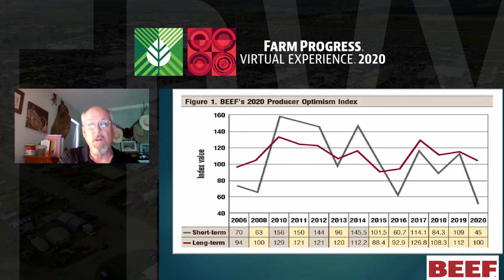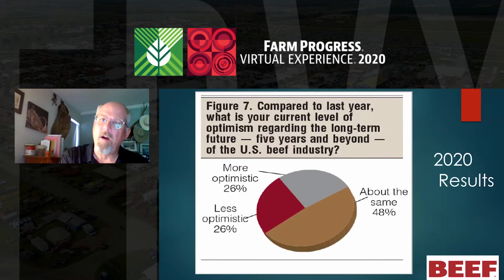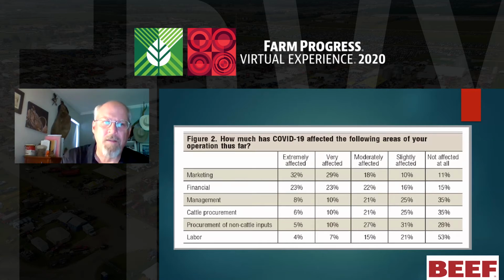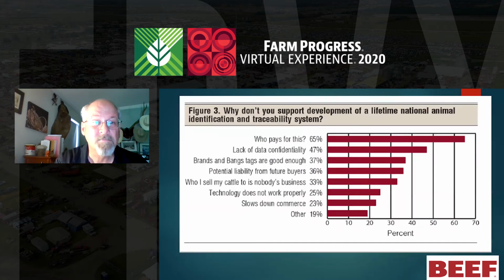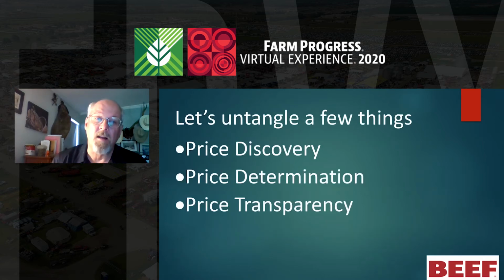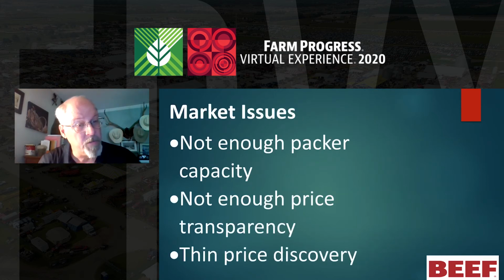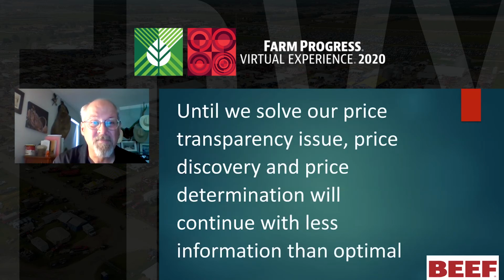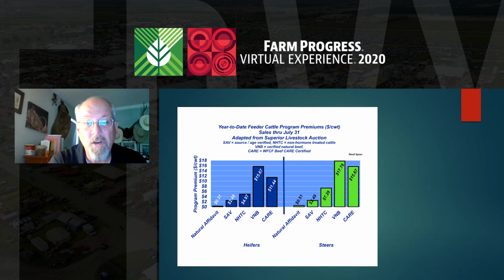COVID conundrum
Will better price discovery fix the cattle market?